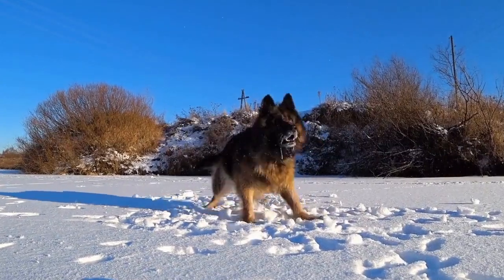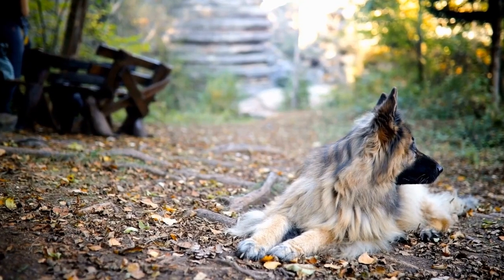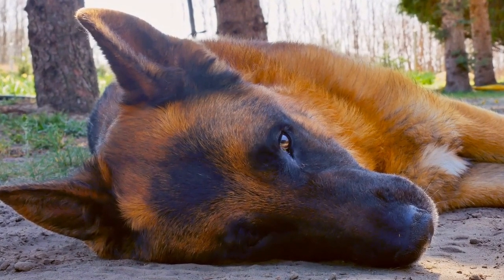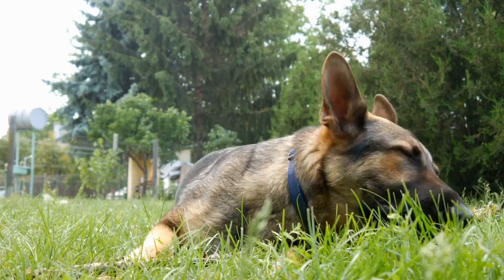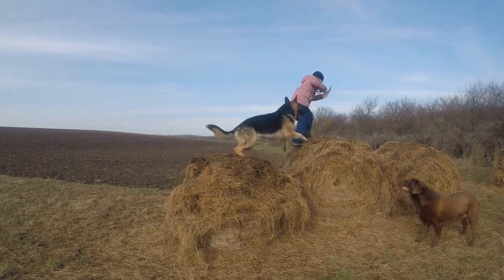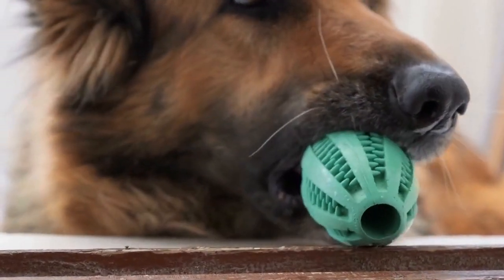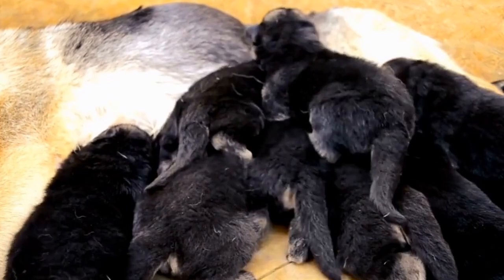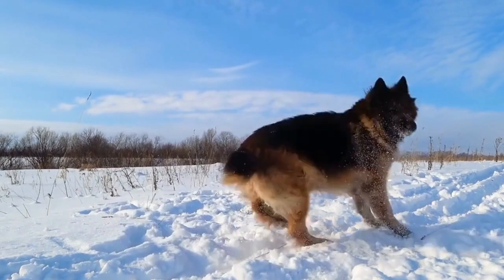Keep Your German Shepherd Safe with a GPS Collar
German Shepherd GPS Collars: Ensuring Your Dog's Safety - German Shepherd, GPS Collars, Tracking, Safety, Well-Being, Intelligent, Loyal, Protective, Locating, Monitoring.